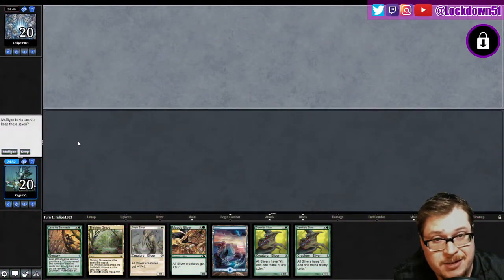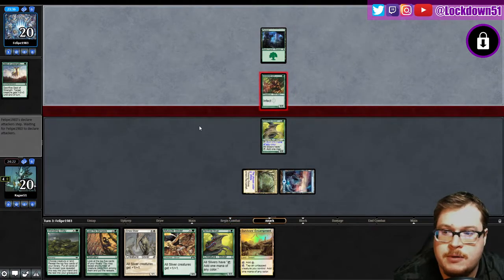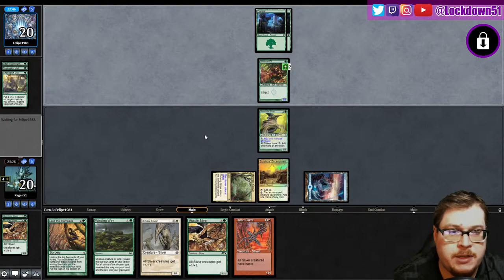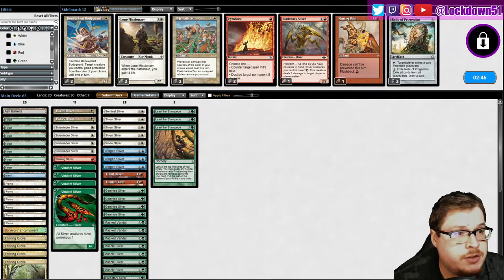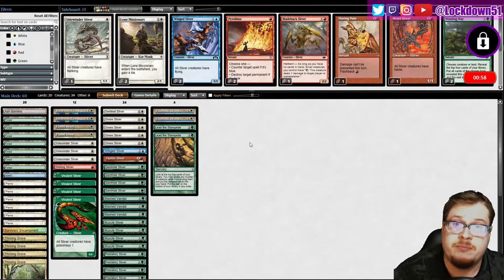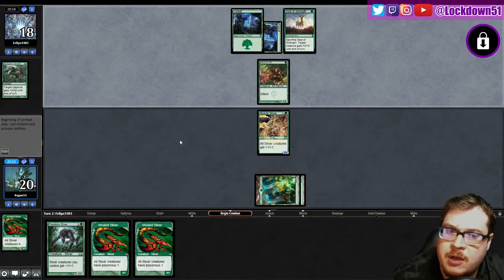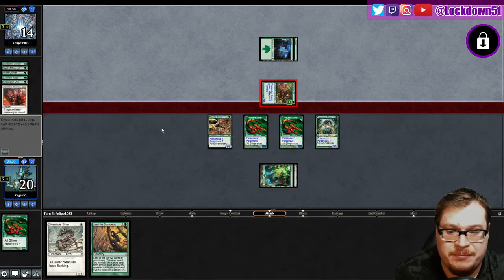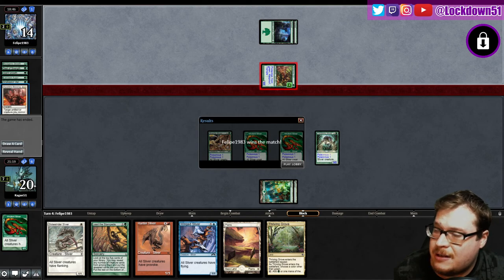As Per Usual... 4 Color Slivers VS Infect | PAUPER | Magic the Gathering Online